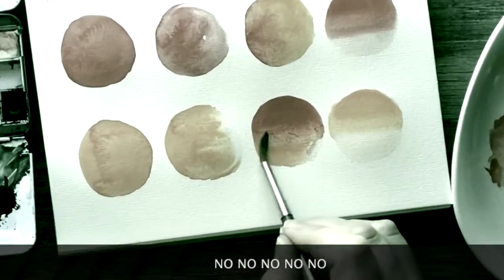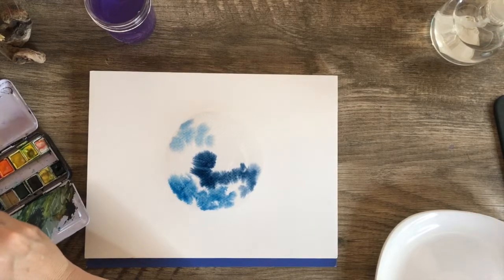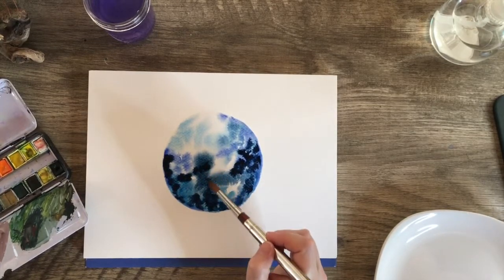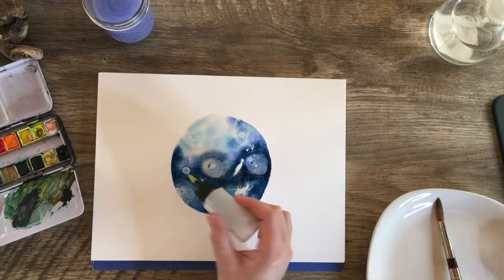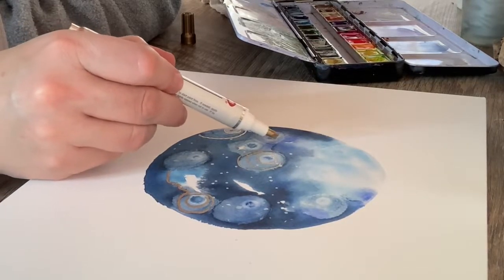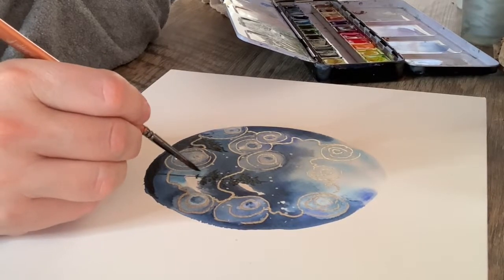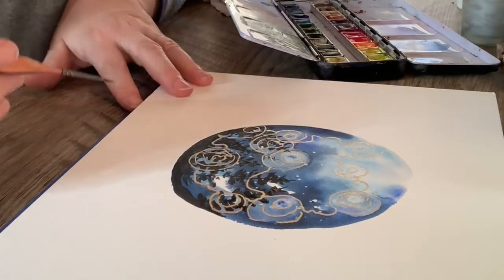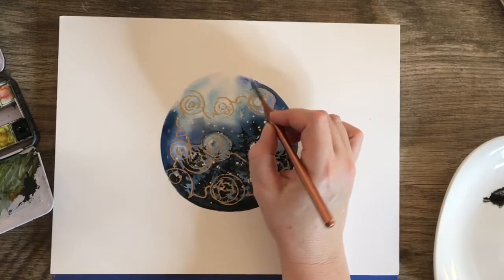How to Paint A Zodiac Starry Night Sky or Constellation with Watercolor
How to Paint A Zodiac Starry Night Sky or Constellation with Watercolor -  In today's video we'll explore wet in wet watercolor painting along with some gold paints for added zodiac looking details.

Not sure about joining?
Try my FREE course and give my teaching methods a try

❤️SUPPLIES:
-Legion Paper
-Winsor Newton Artist watercolors
-Krylon Gold Paint Pen
-Mimik Kolinsky Brush
-Micro Brushes
-Alcohol Ink Dropper
-Black Gouache
-White Gouache